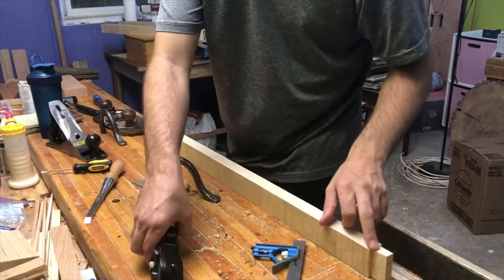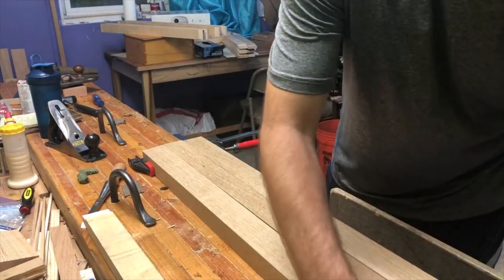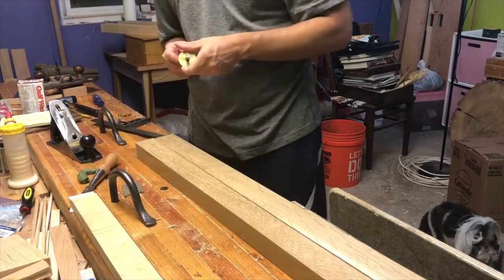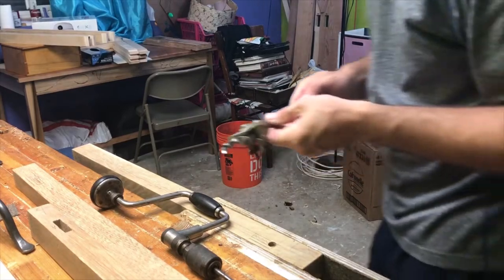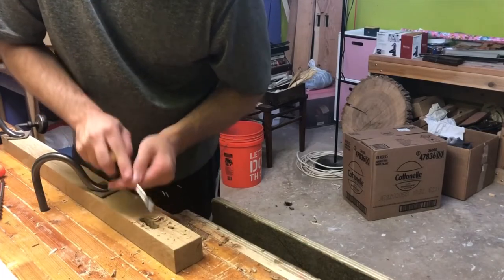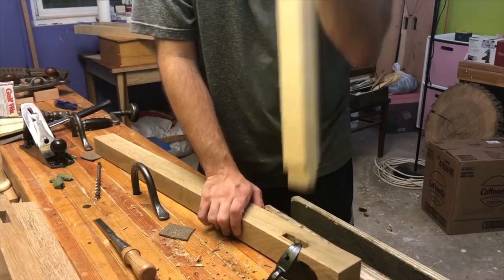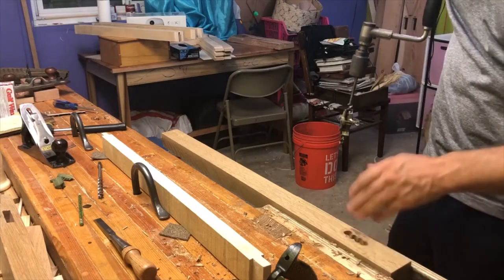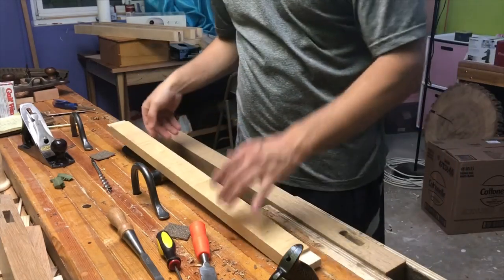Hand Tool Woodworking Many Mortising Methods, Ep 2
Another night in the shop means another wonderful woodworking session.  Tonight Shopdog Scarlett and I explore drilling out mortises using my bit & brace.

Maybe next time I'll use a regular chisel and showcase my $20 cheapo chisels through white oak.